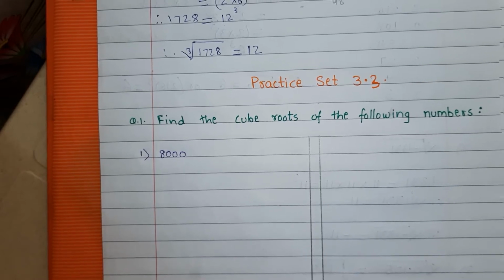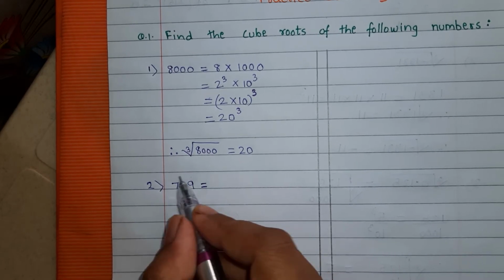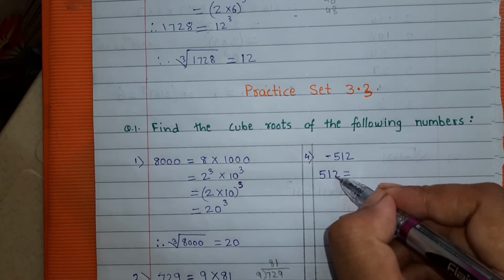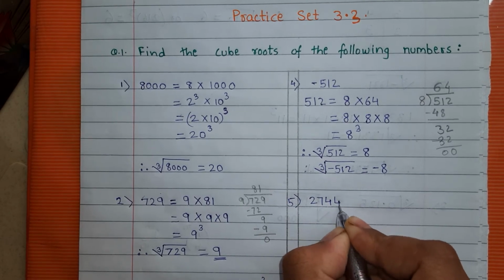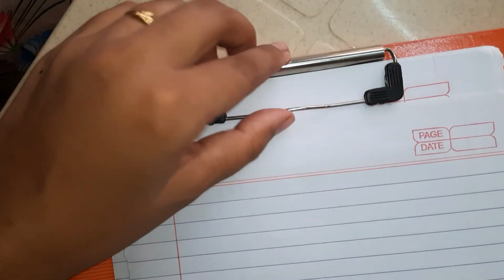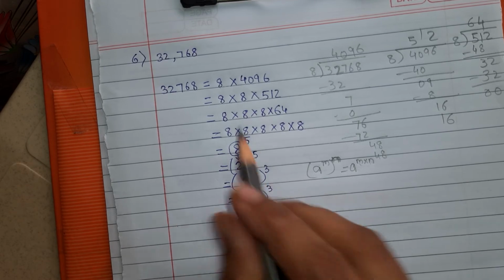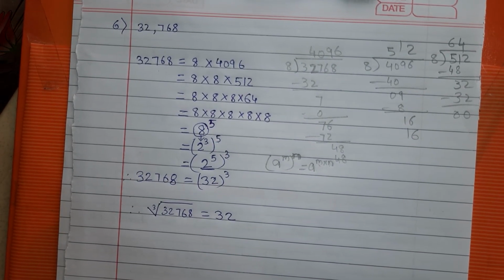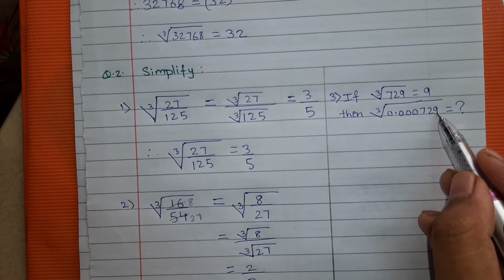Maths, std. 8th, Finding cube roots, Practice set 3.3